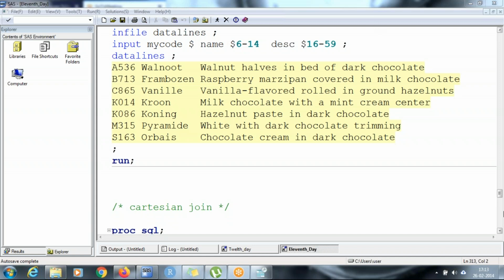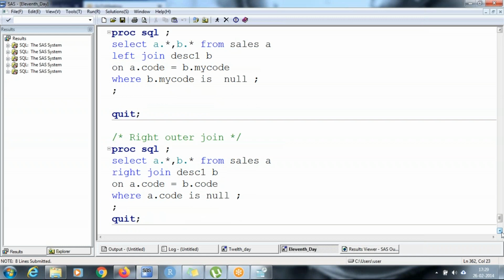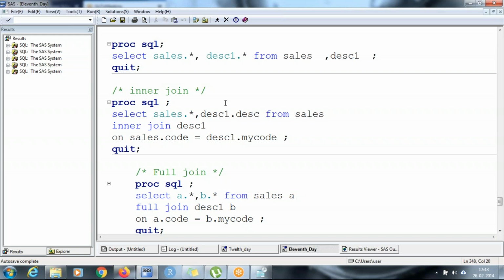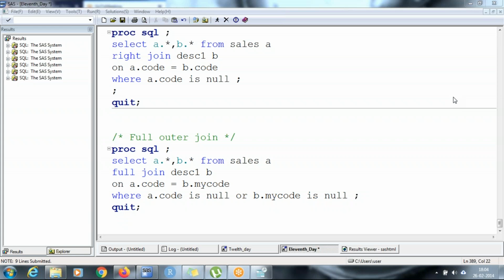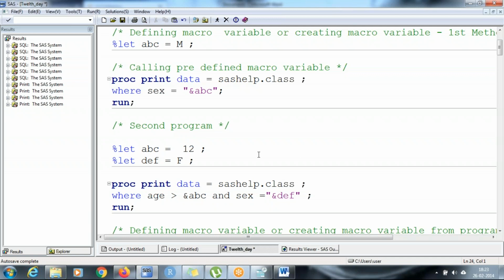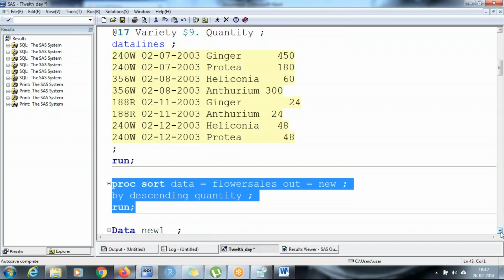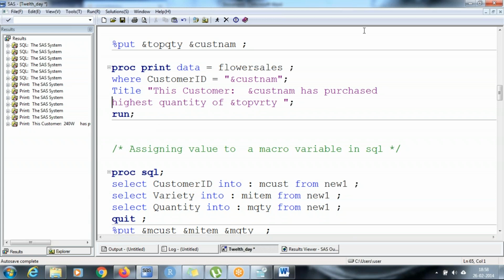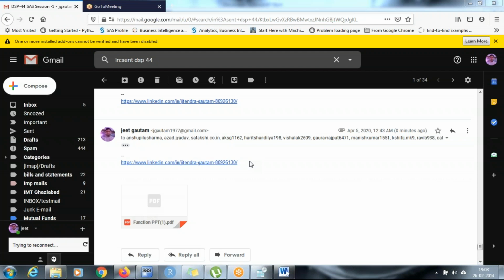Class 13 | DSP -44 | 26-04-2020